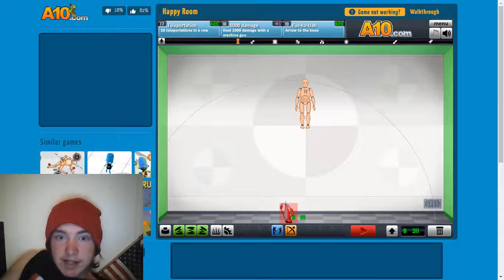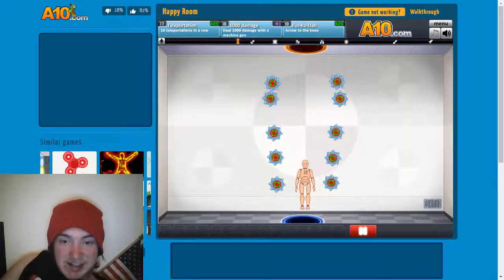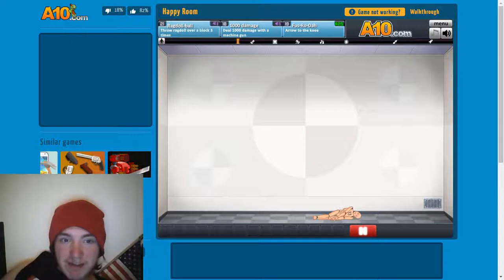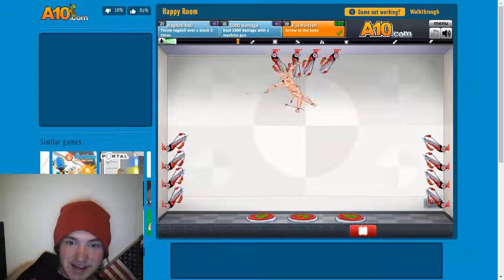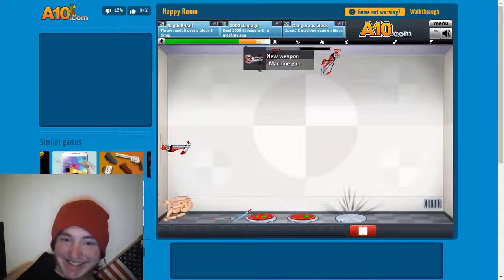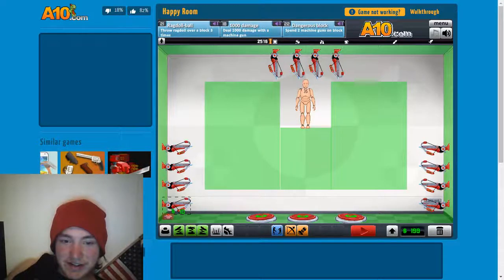Happy Room ep.2 sorry lol not sorry!?!??!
Thank you for 57 subscribers You guys are awesome keep it up!